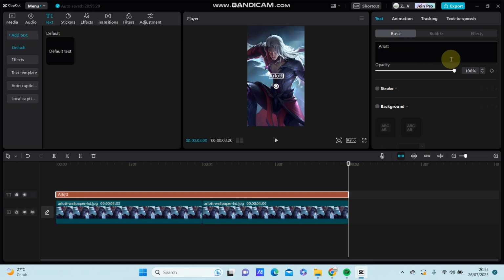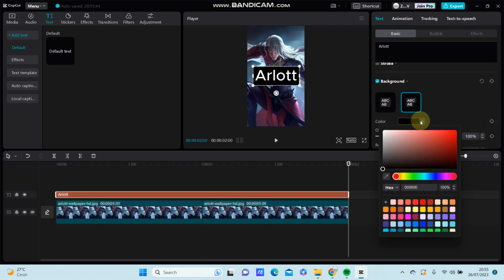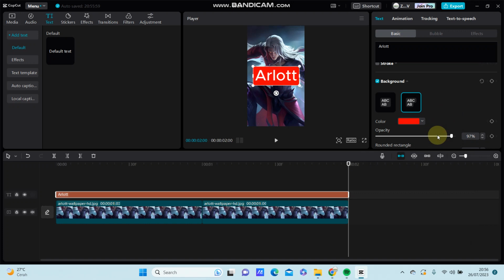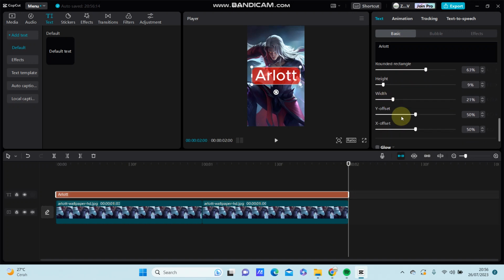~ 🎒 Want to Add Background to Text to Your CapCut Video? Here's How! | Quick & Easy Tutorial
In this quick and easy tutorial, learn how to add background to text in your CapCut video effortlessly! Adding background to text can enhance the visual appeal of your videos, making them more engaging and professional-looking. Whether you're a beginner or an experienced CapCut user, this tutorial will guide you through the process step-by-step.

Adding background to text is a great way to make your text stand out and grab your viewers' attention. Whether you want to add a solid color background or a more intricate design, CapCut makes it simple to customize your text exactly how you want it.

To get started, open your CapCut project and navigate to the text overlay you want to add a background to. Then, follow the easy steps outlined in this tutorial to select your desired background type, adjust the color and opacity, and apply it to your text.

With just a few clicks, you'll have professional-looking text overlays with eye-catching backgrounds that will take your CapCut videos to the next level!

Don't forget to experiment with different background colors and designs to find the perfect look for your videos. And once you've mastered adding background to text, explore other creative features CapCut has to offer to further enhance your video editing skills.

So what are you waiting for? Watch the full tutorial now and start adding stunning backgrounds to your CapCut videos today!

🚀 Key Features Covered:

Adding Background to Text
Customizing Background Color and Opacity
Enhancing Visual Appeal of CapCut Videos
🔎 Additional Keywords: